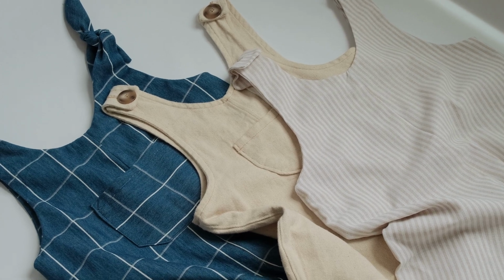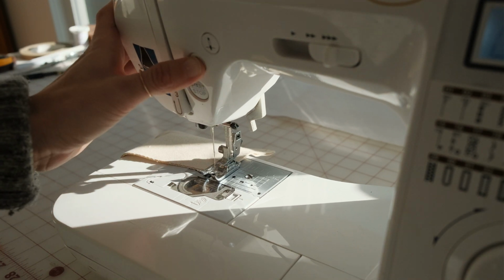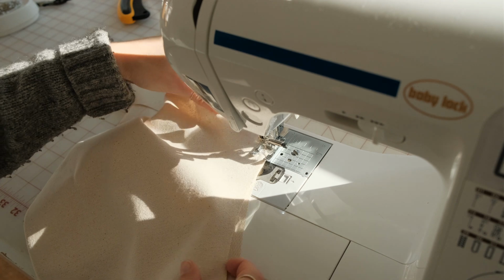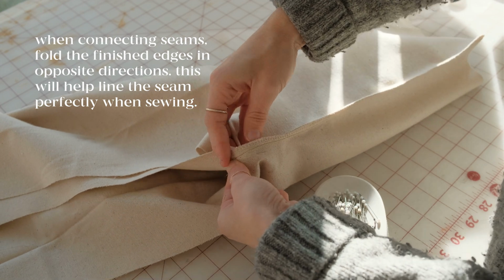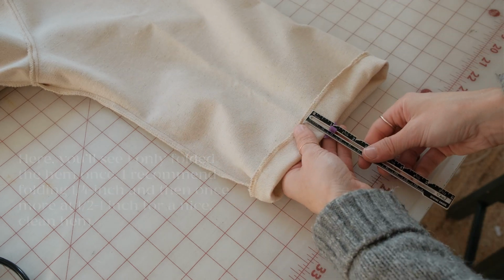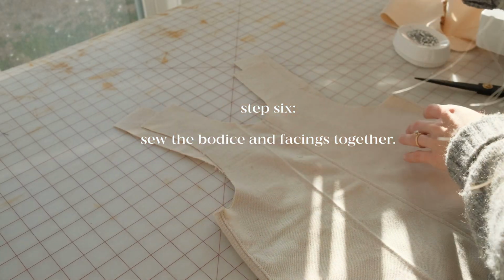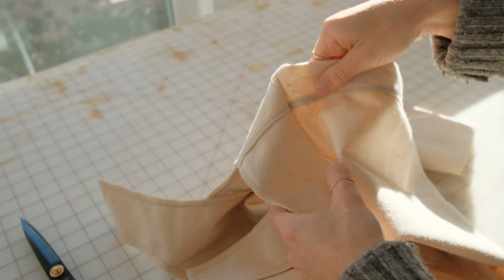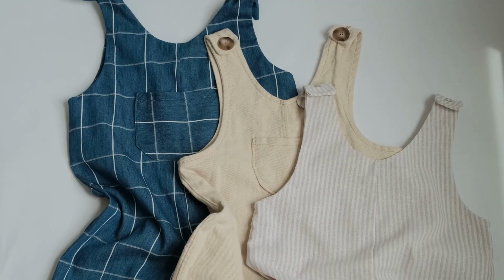Sewing the Rhodes Overalls | Simple Overalls for Children | View A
Our favorite Rhodes Overalls are back! We've worked to extend the sizes 0 months up to size 8 years. This video will show you how to sew the simple VIEW A & C for a pull-on overall.

*ALL previous Rhodes Overalls customers will receive the new pattern delivered to their email, if you haven't received yours, email me your order number and I can get it to you!

Five Ways To Sew Pockets: Coming Soon!

Fabric: Denim from Joann Fabrics

Open Ring Snaps
Sewing Machine: Babylock Grace (discontinued)
Cutting Mat